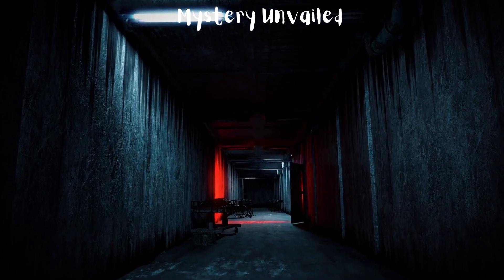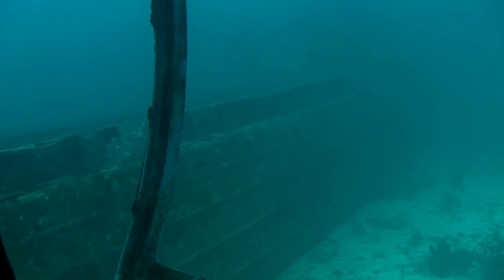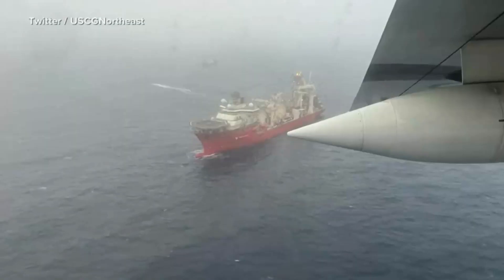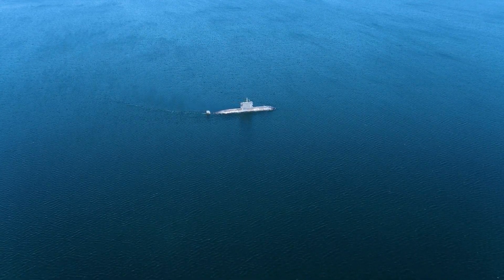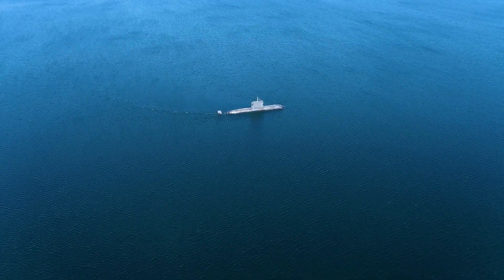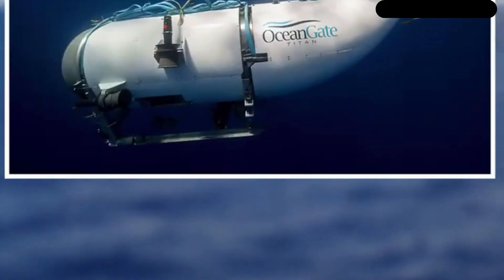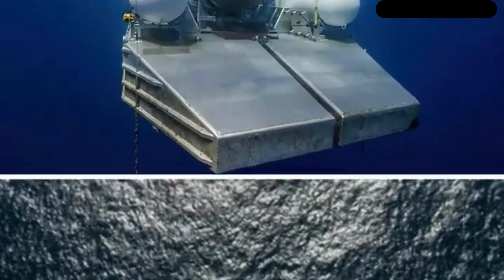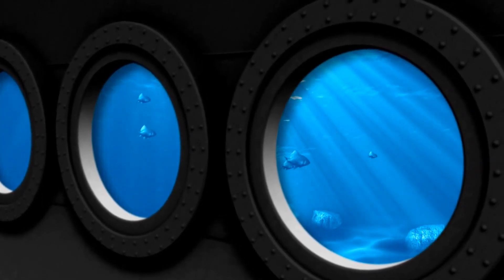Where Is Titan Missing Submarine